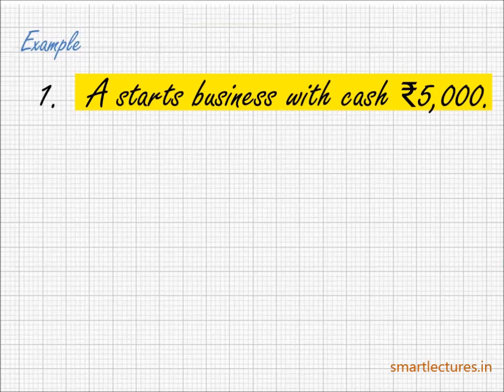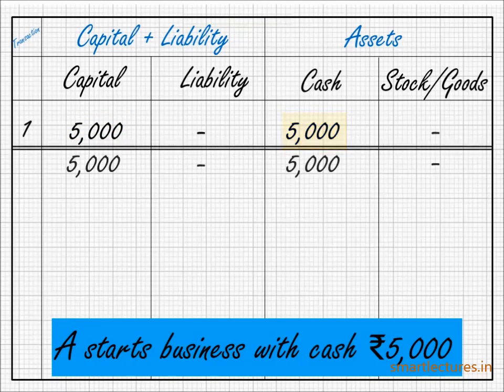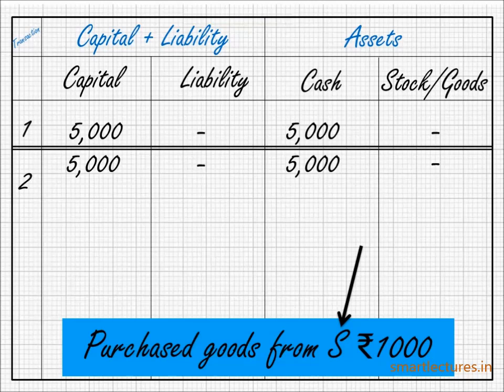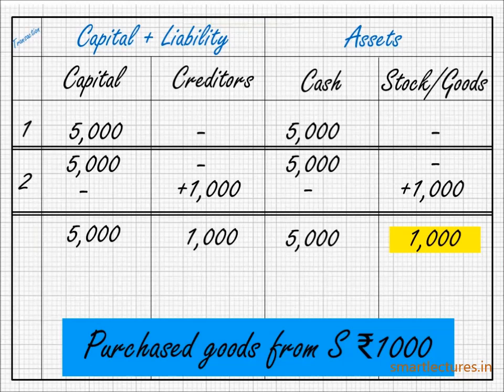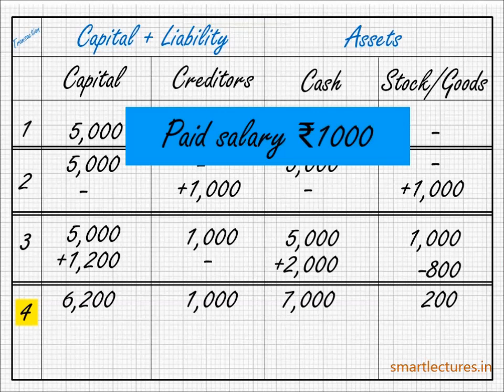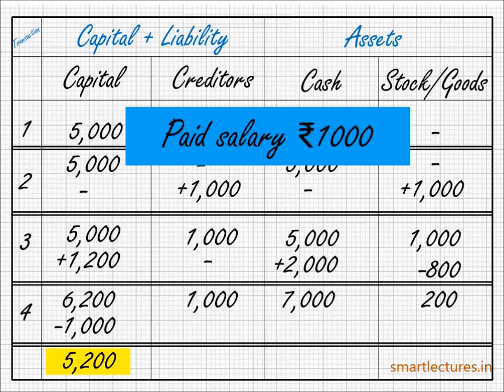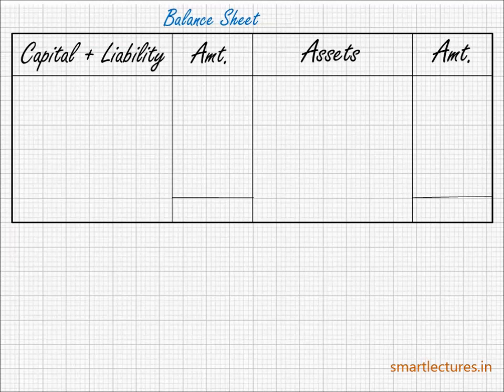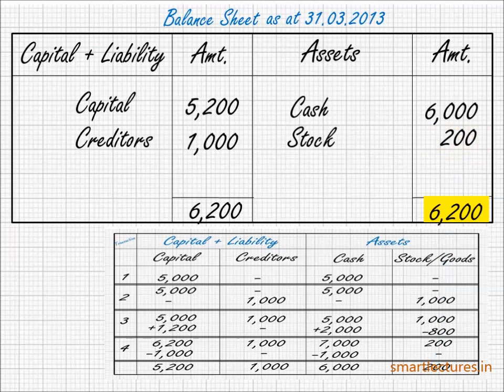Accounting Equation - Episode 10